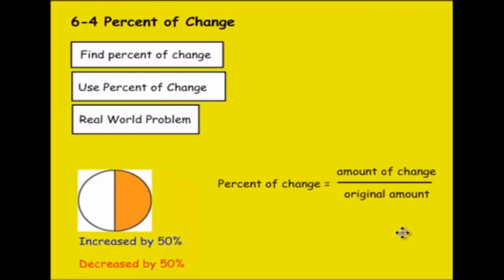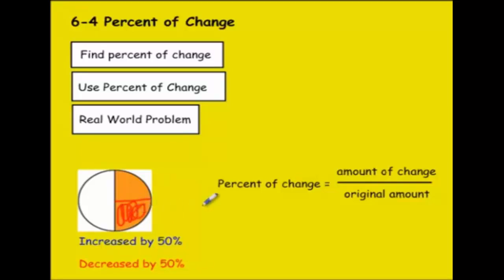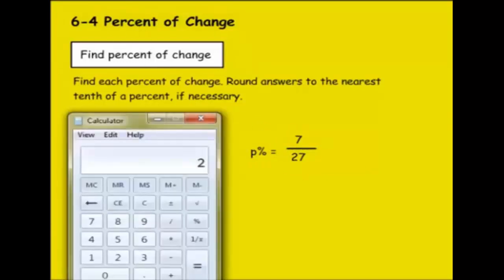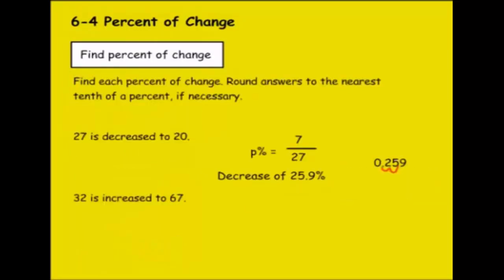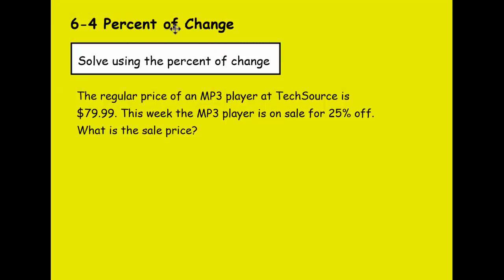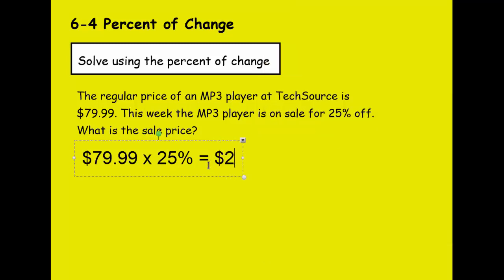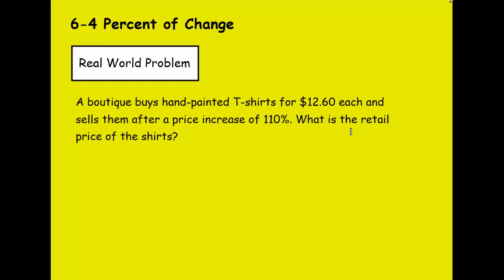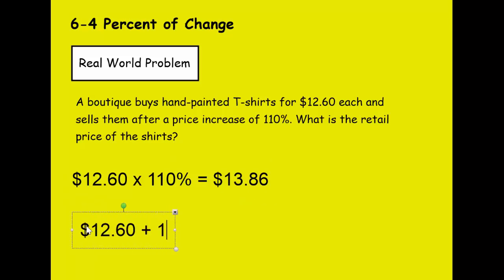Math 7: 6-4 Percent of Change (Updated)